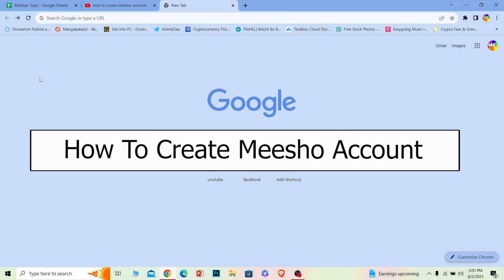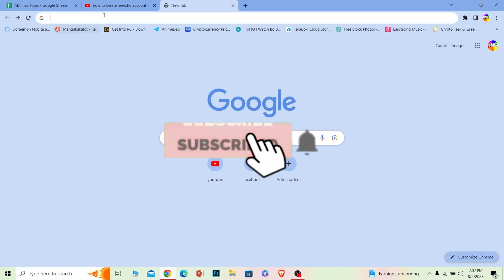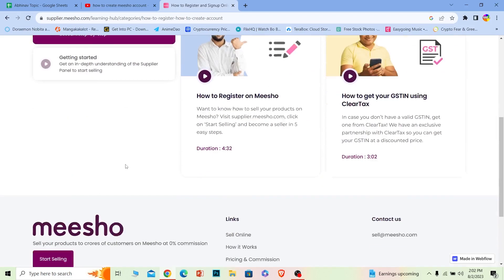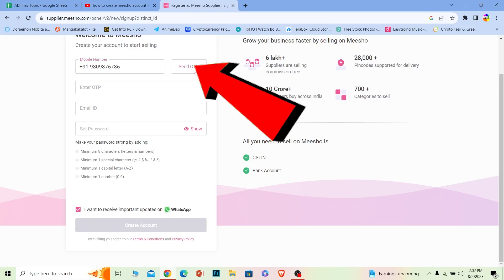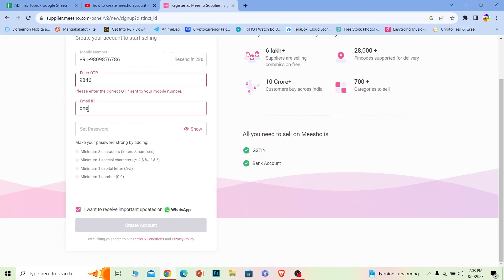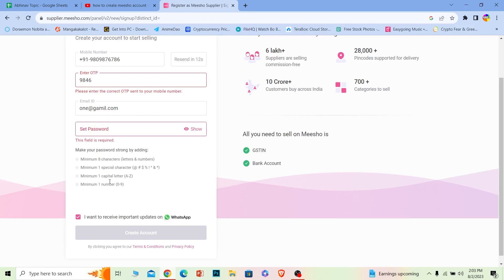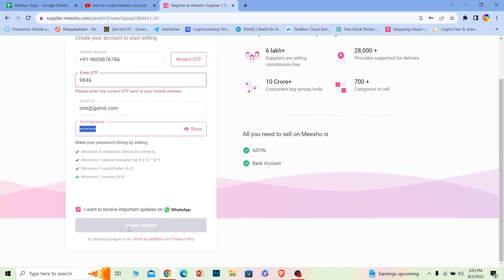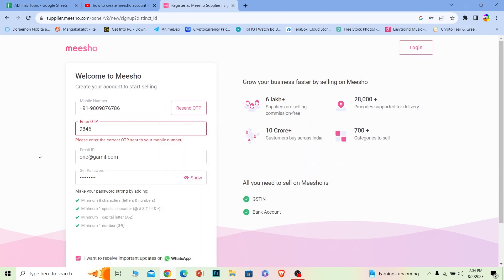Meesho Sign Up (2023) | How To Create Meesho Account (Step By Step)